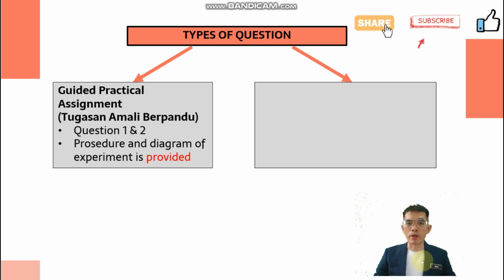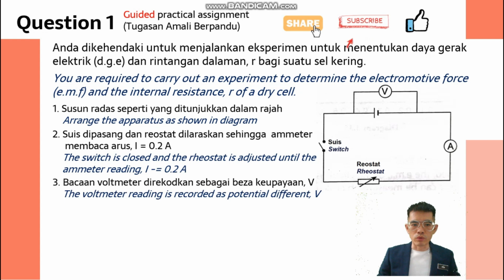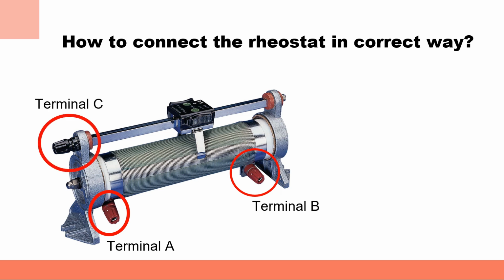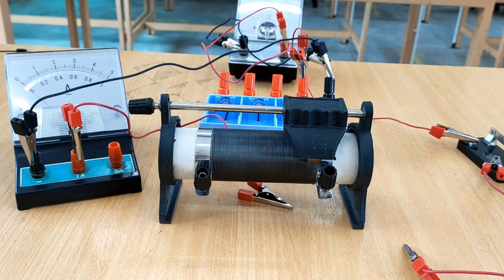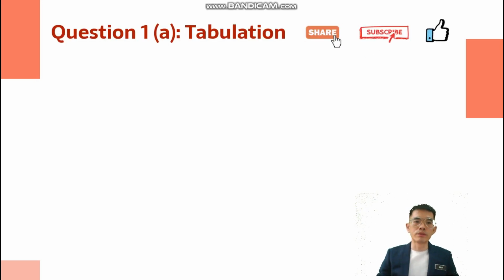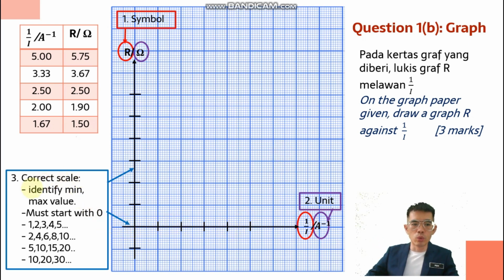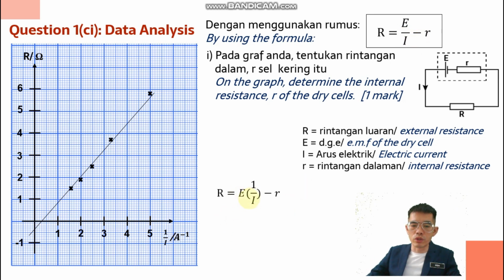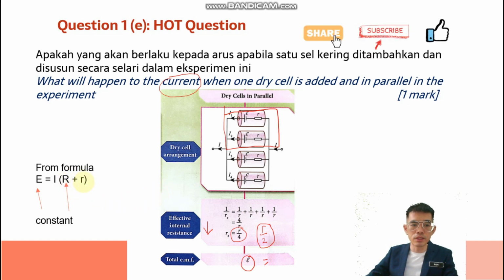SPM PHYSICS PAPER 3 | Exp. 3.5: To determine E.M.F and internal resistance of a dry cell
SPM KSSM PHYSICS PRACTICAL TEST STIMULATION (STIMULASI UJIAN AMALI FIZIK).

MODIFY OF EXPERIMENT 3.5: To determine the electromotive force, emf and internal resistance, r of a dry cell.
(Menentukan daya derak elektrik, dge dan rintangan dalaman bagi sel kering)

This is the modification question in Physics Paper 3 regarding one of the compulsory experiment in syllabus Form 5 Chapter 3: Electricity. The original of this compulsory experiment is to plot the graph V against I. In this video, it is modify to plot graph R against 1/I.

How to connect the rheostat correctly? You may understand the connection through Introduction of components of rheostat and discussion of how rheostat work in this video!

This video is mainly introduce and discuss about the example format question in type of Guided Practical Assignment (Tugasan Amali berpandu) to candidate of KSSM SPM Physics students.